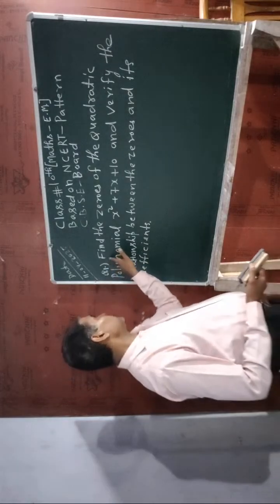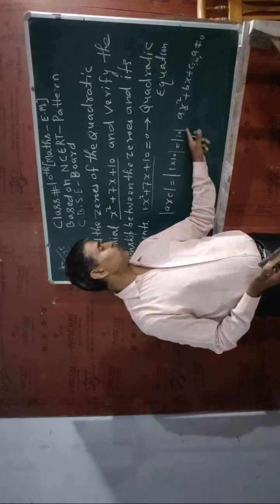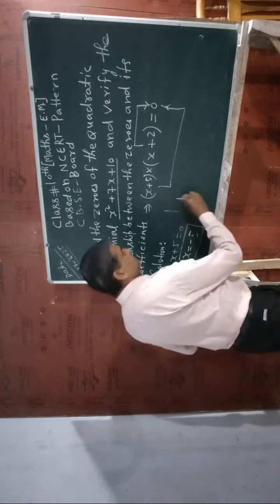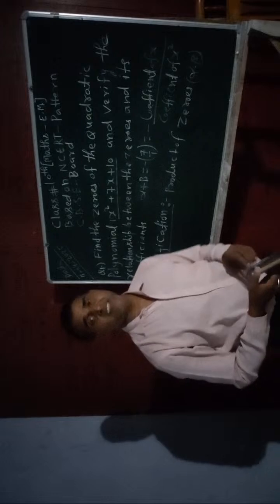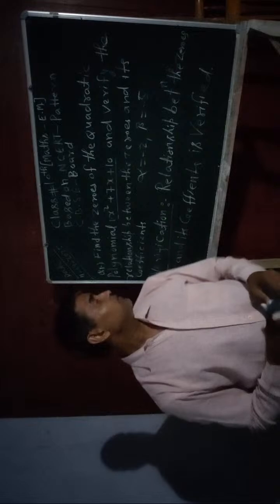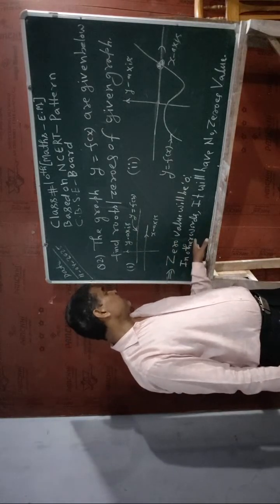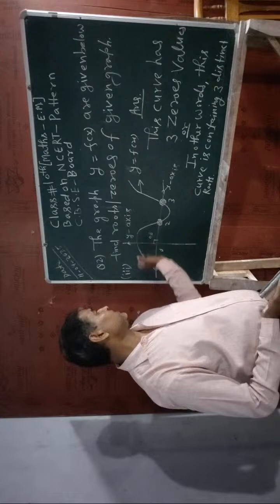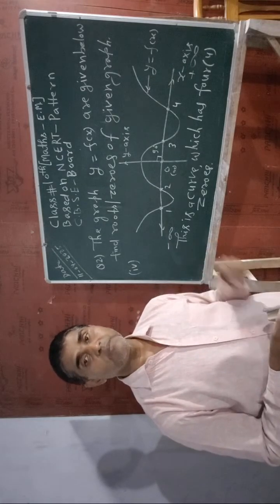POLYNOMIALS, CLASS 10th(MATHS -E.M.)#, NCERT---NUMERICALS, Ch N: RANA SIR UP KUSHINAGAR ,PART-05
NCERT---C.B.S.E Board
£Ch N: RANA SIR UP KUSHINAGAR ,PART-04
polinomials -numericals